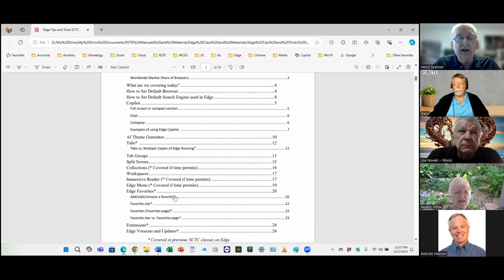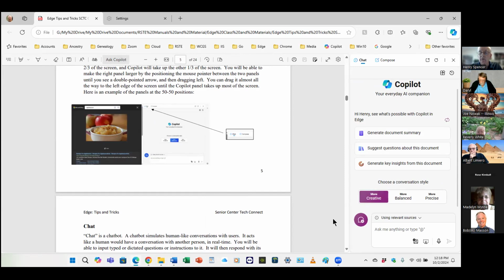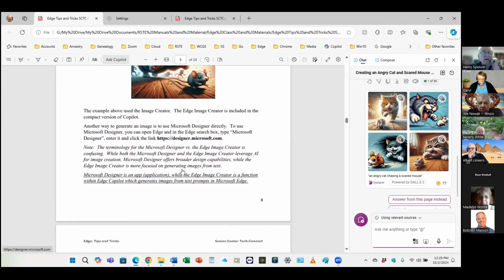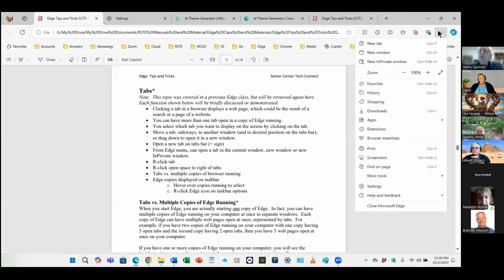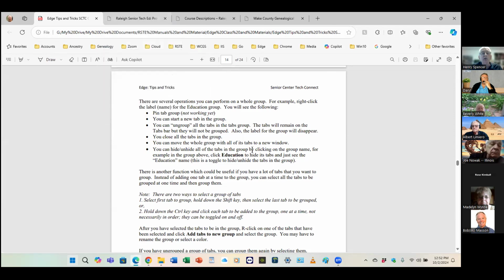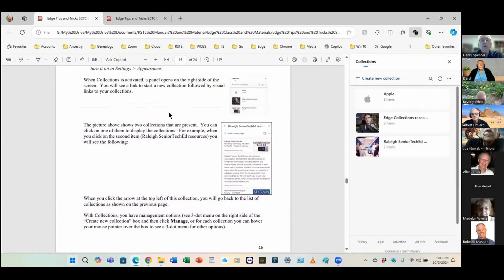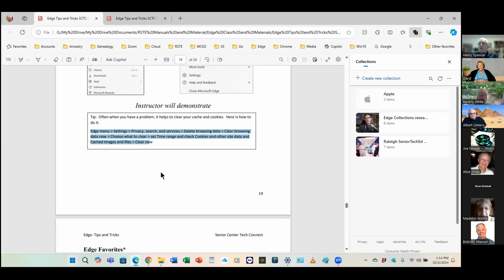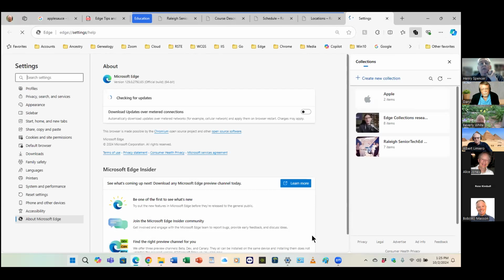Edge Browser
Go to the Wiki
On the YouTube videos page